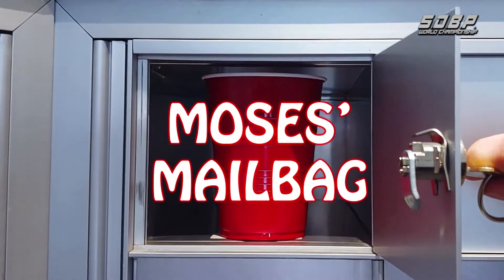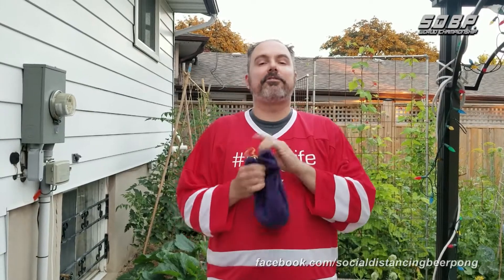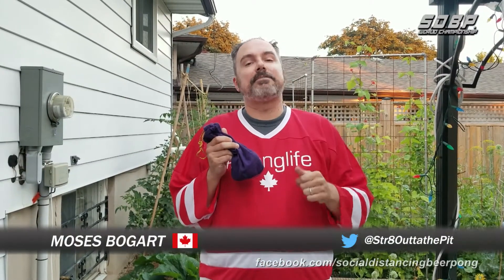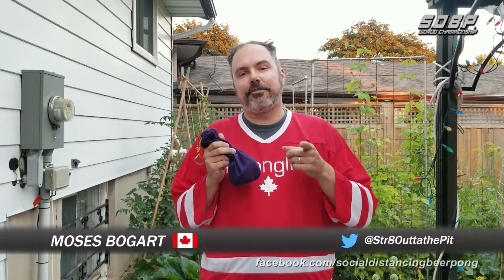Moses' Mailbag - Episode I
In his series of films from Season 2, Moses Bogart reads fan mail and teaches us about ball maintenance.

In this episode we learn about tea bagging.